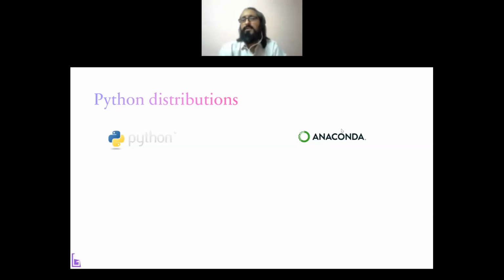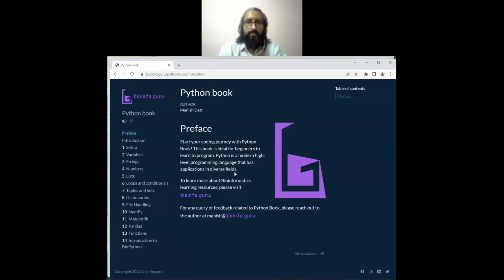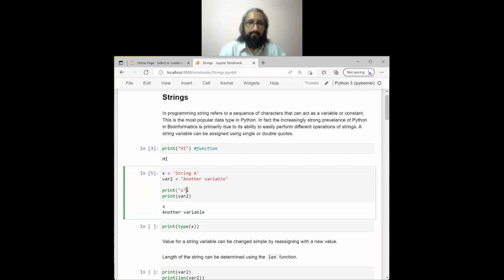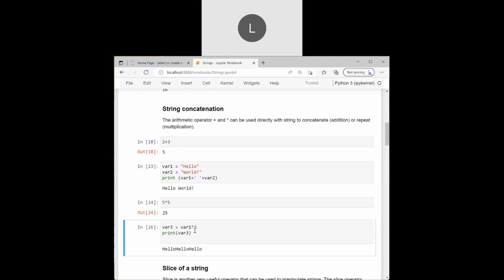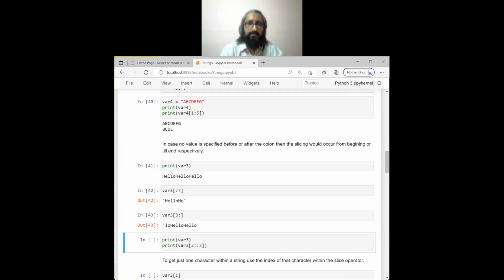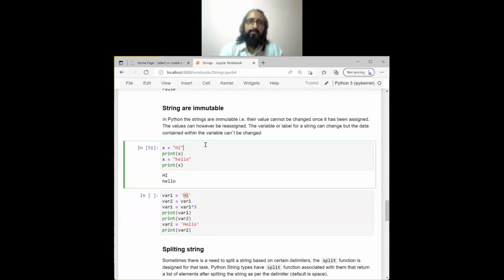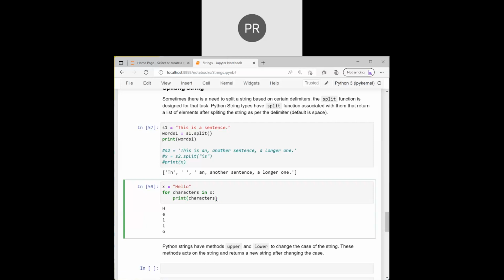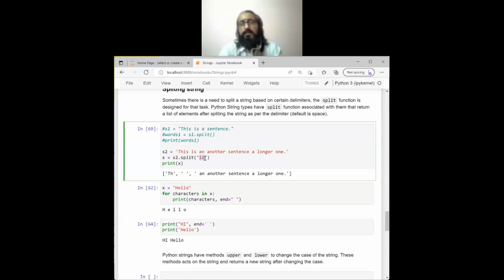Day 2 - Python basics | 13.09.22 | Genomics and NGS Workshop by Nextgenhelper